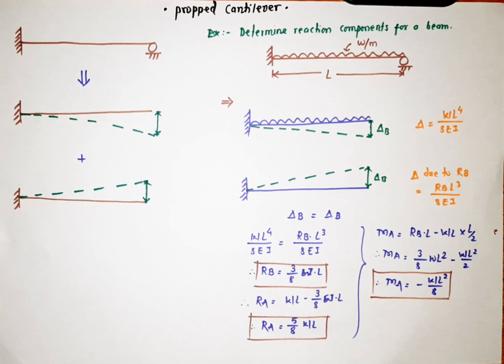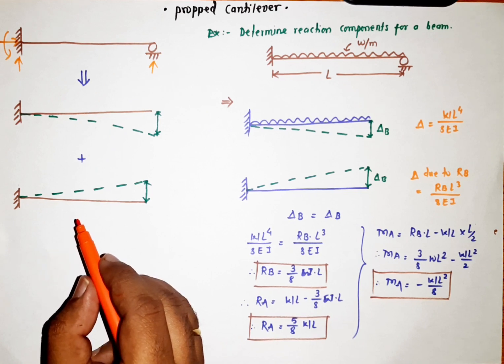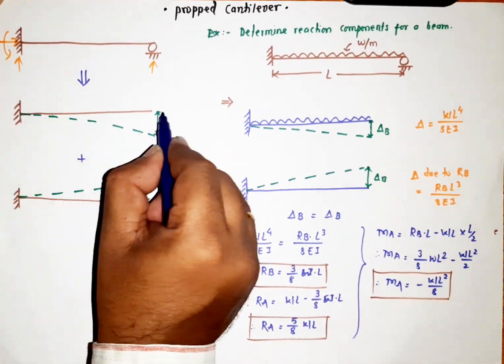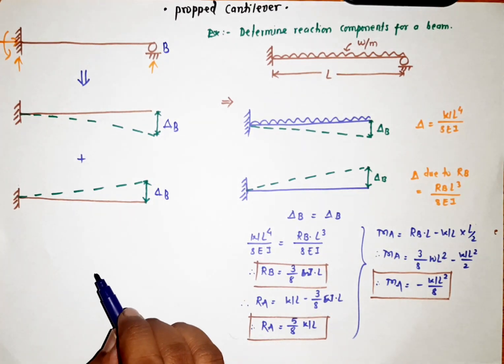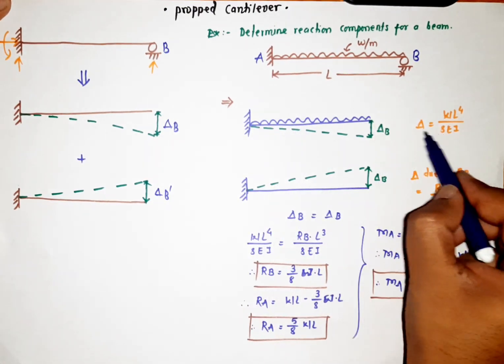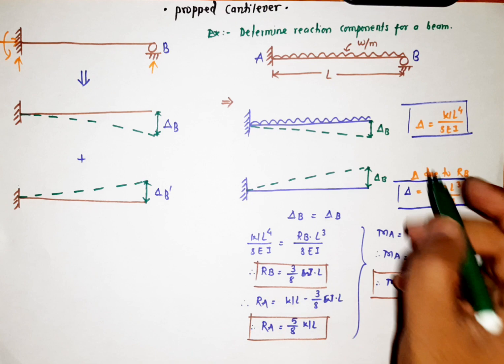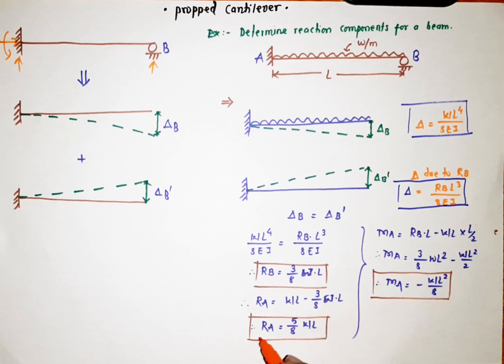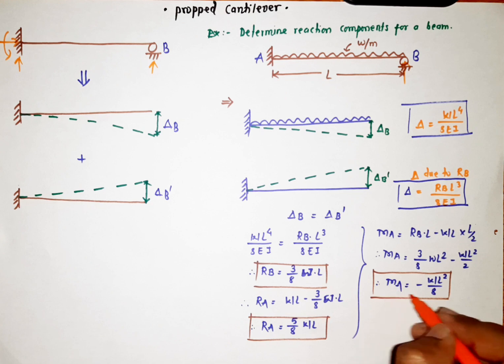Propped Cantilever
Video Covers concept and problem related to propped cantilever.